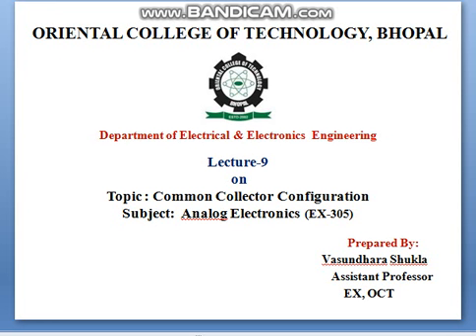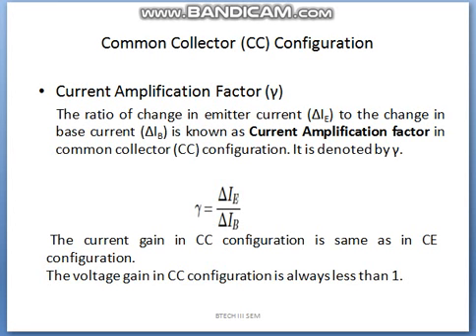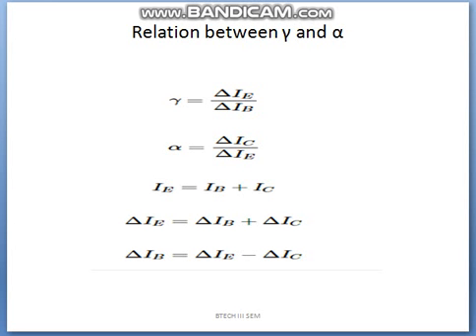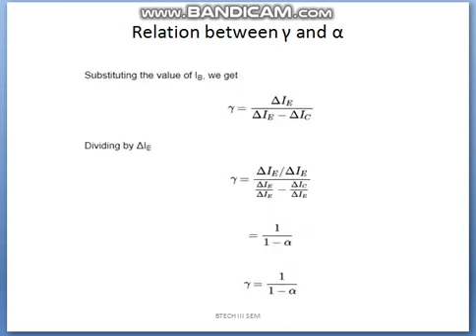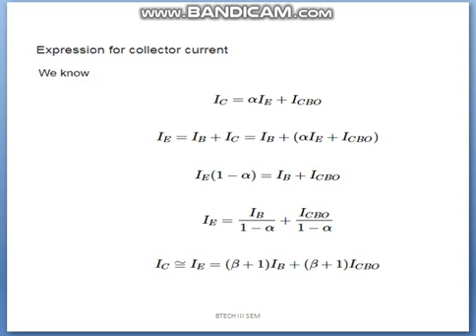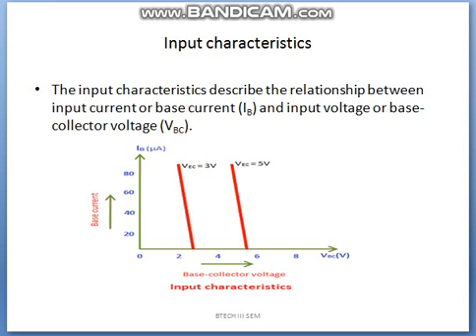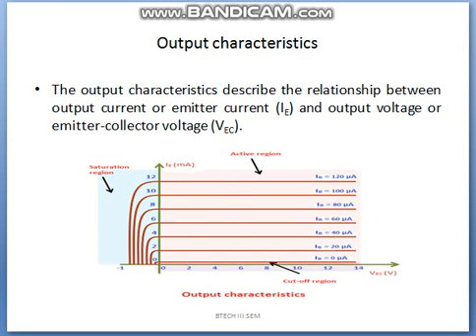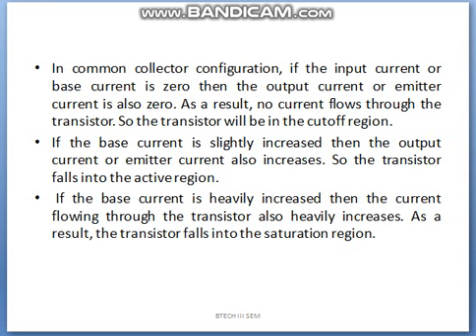Common Collector Configuration Ms Vasundhara Shukla